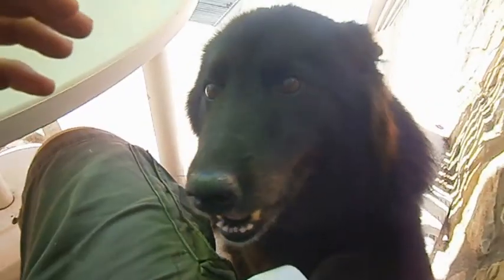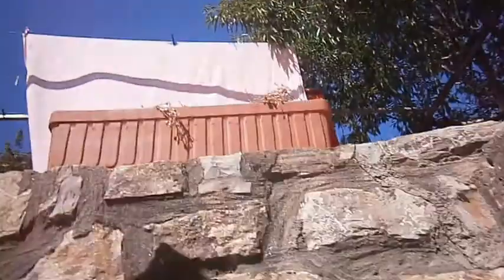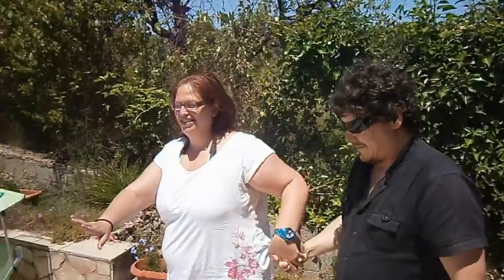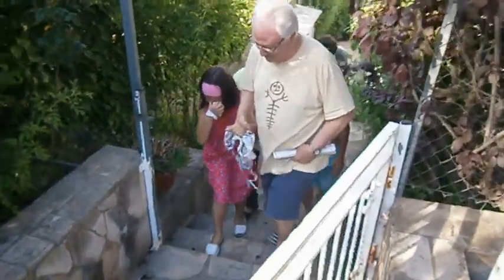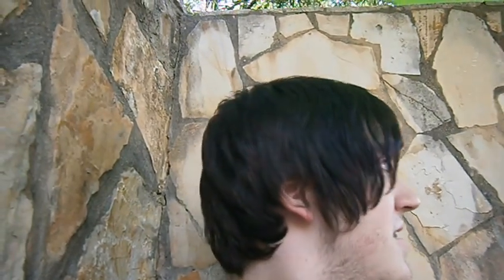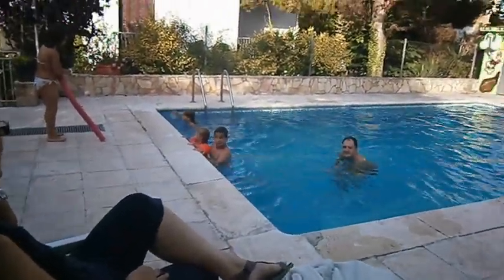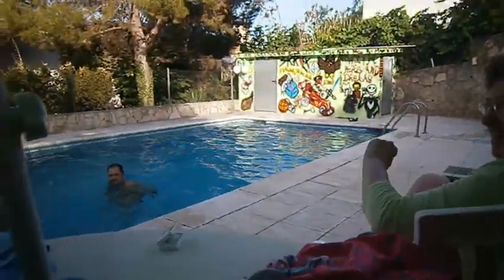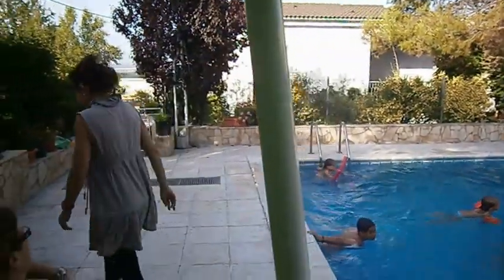bored time with pol -12.